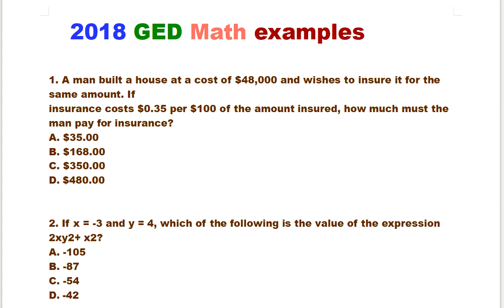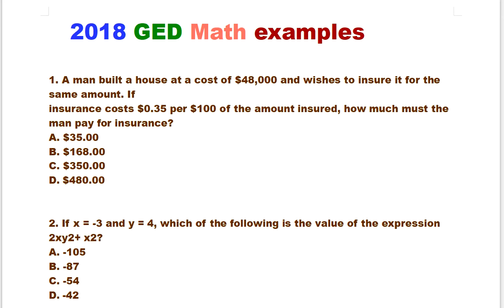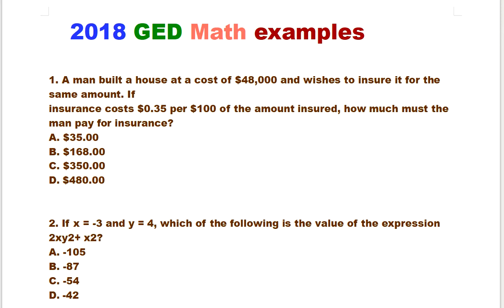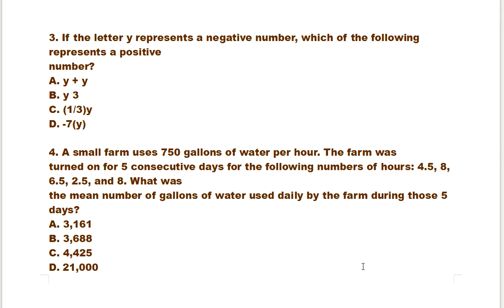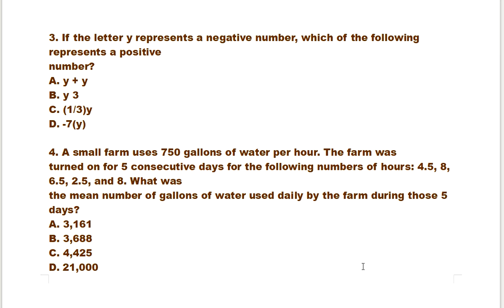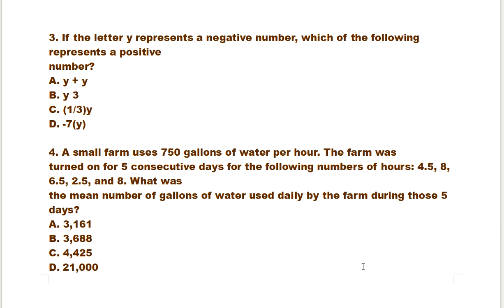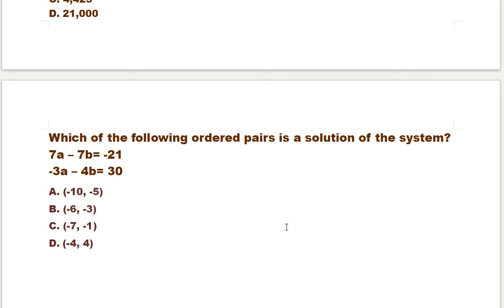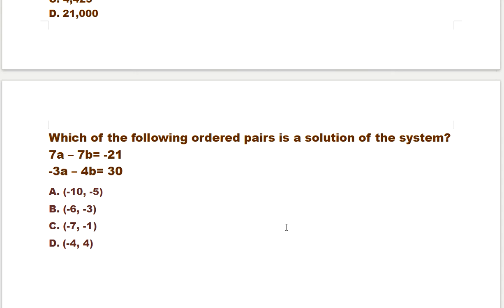2018 GED Math practice questions.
There are 5 questions here for practice and challenge every individual.
I hope this will help. Watch and listen and enjoy.